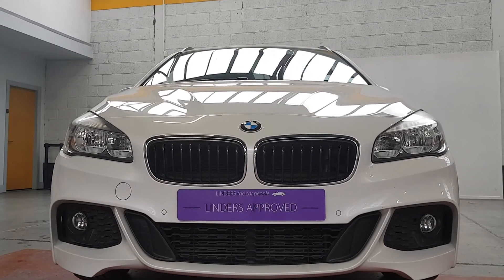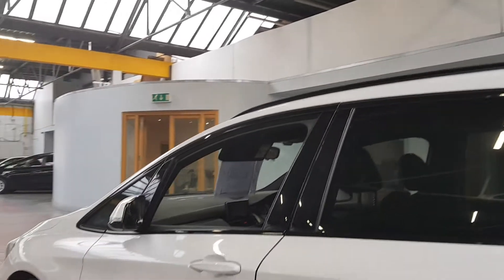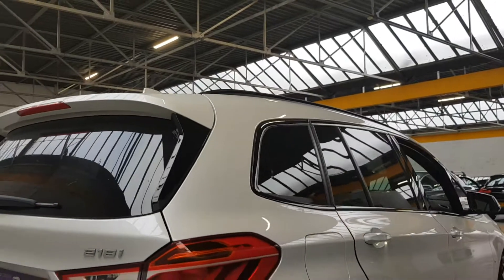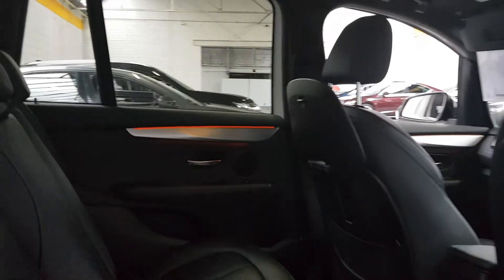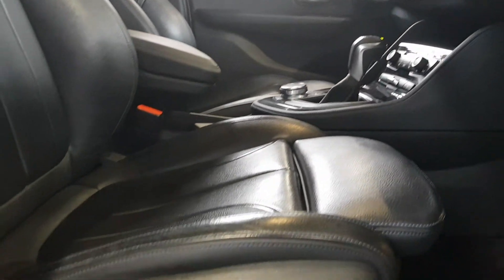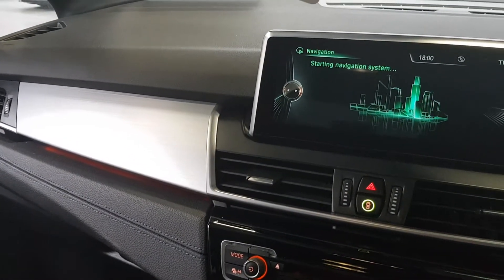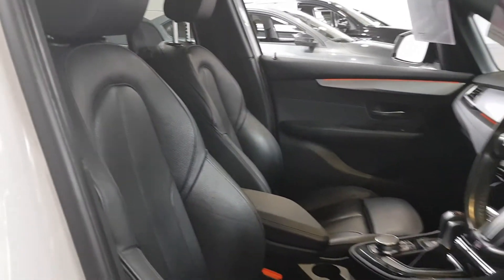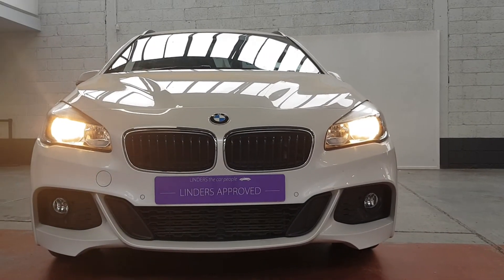172D90786 - 2017 BMW 2 Series Gran Tourer 218i MSPORT AUTO TINY KMS 27,364